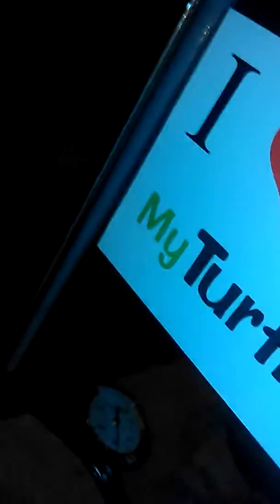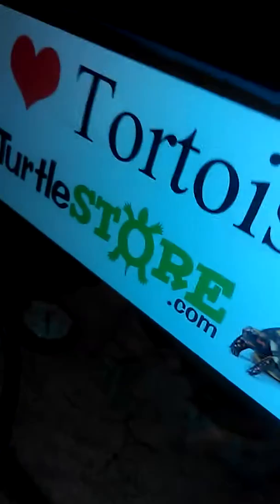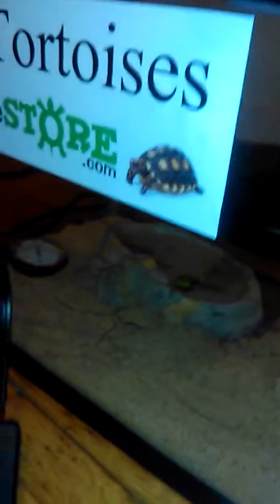Our new pet !!!!!!:)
We finally got our new pet from my turtle store go check there website give them respect bye;)